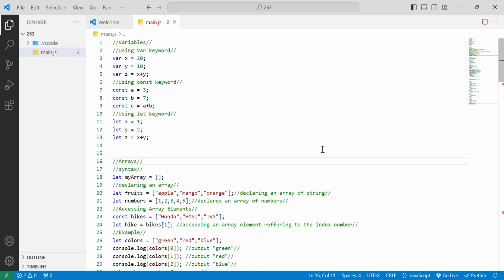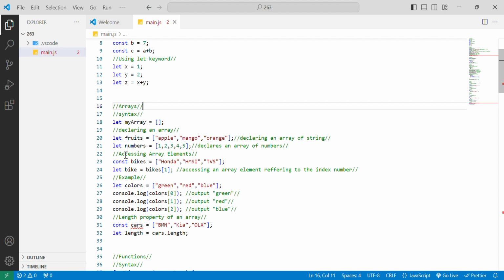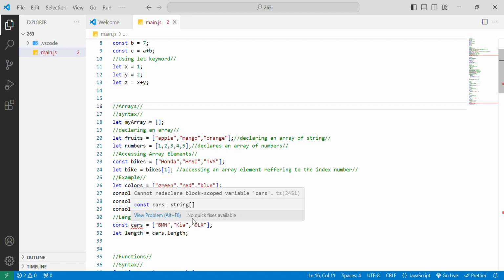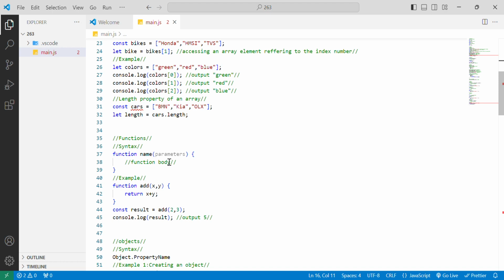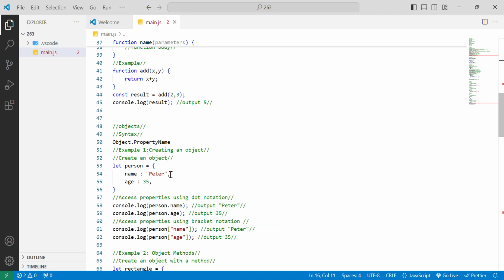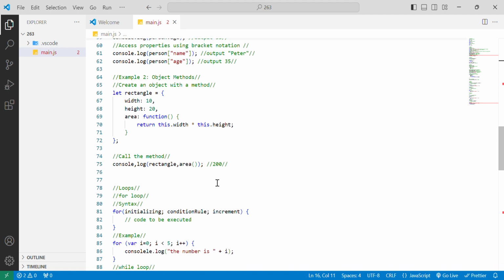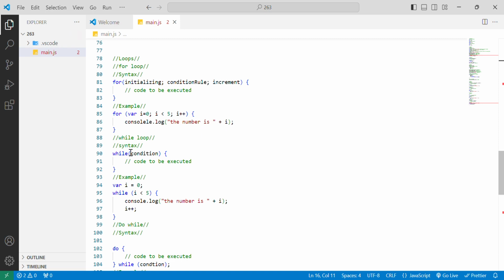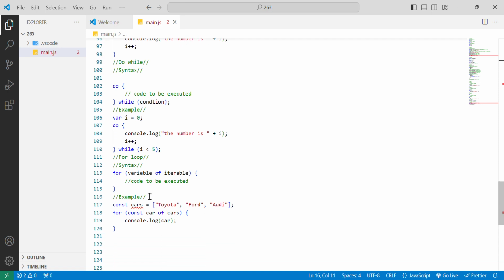Basics of JavaScript